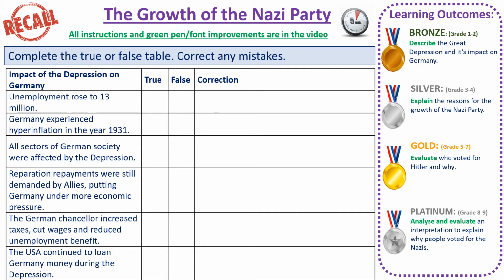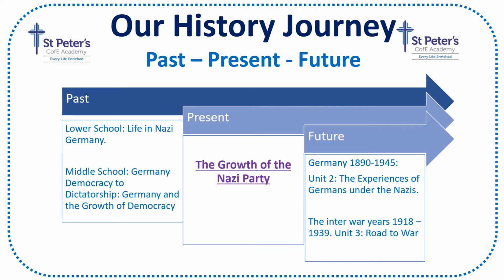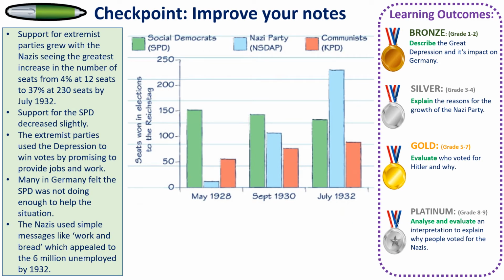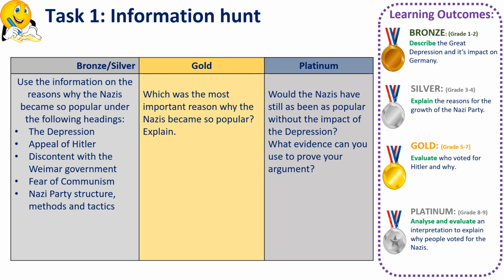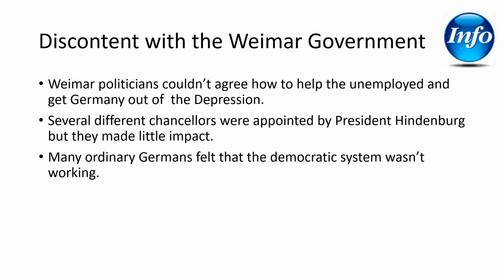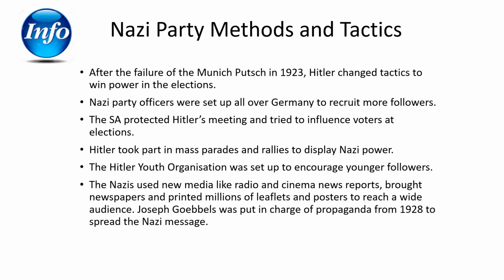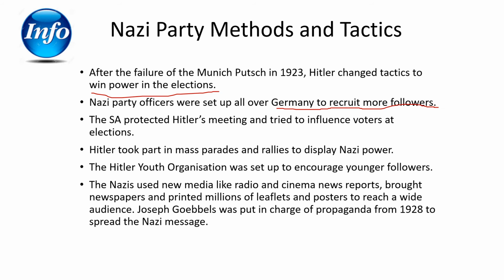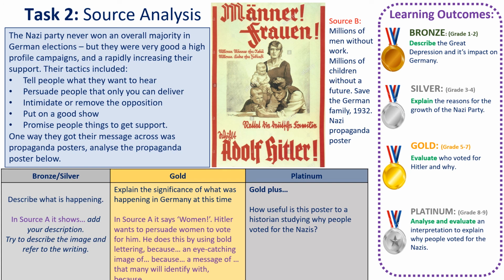Y9, Lesson 4 - Increasing support